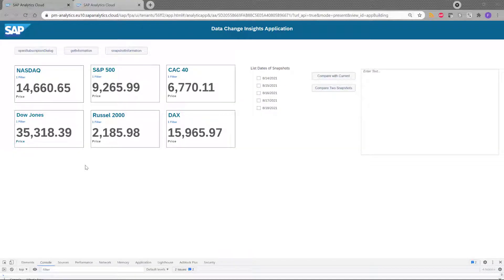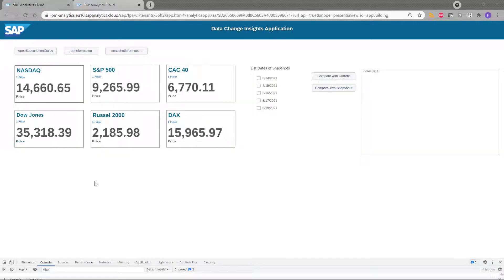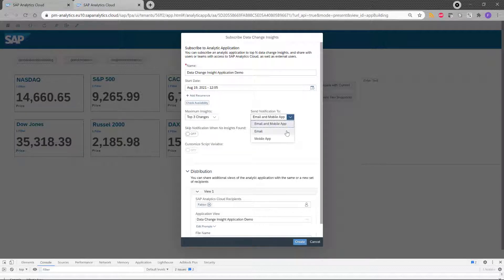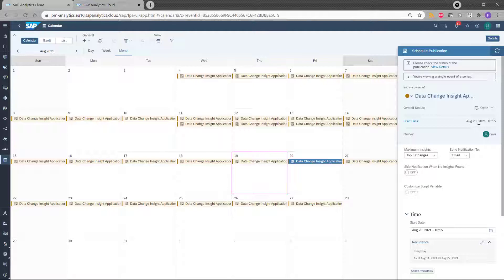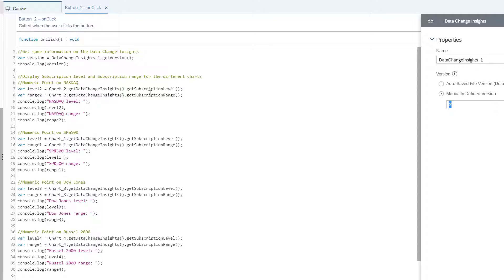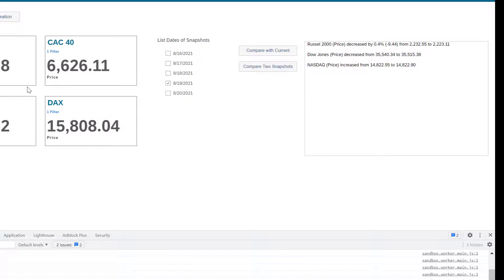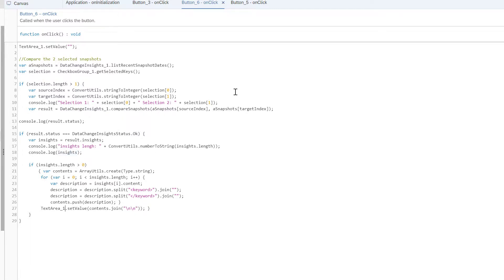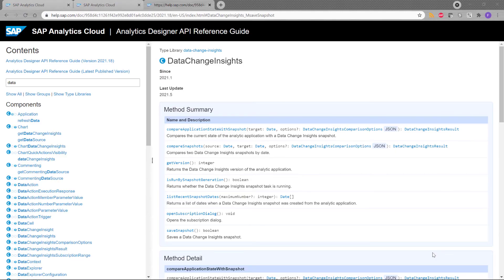SAP Analytics Cloud: Monitor your Data Changes with Analytics Designer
In this video tutorial, you'll see how to use the Data Change Insights feature in an SAP Analytics Cloud application.